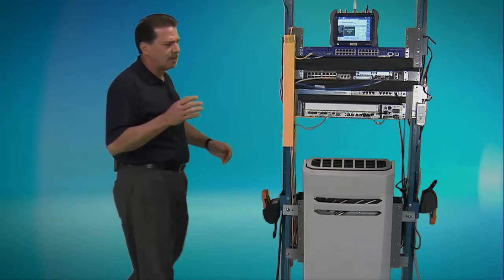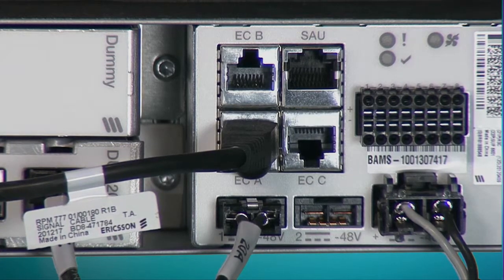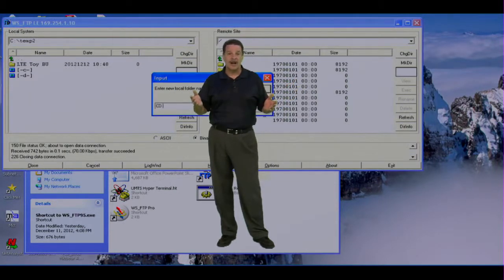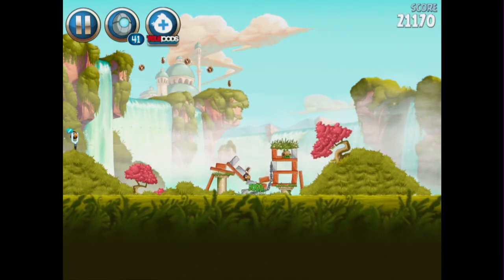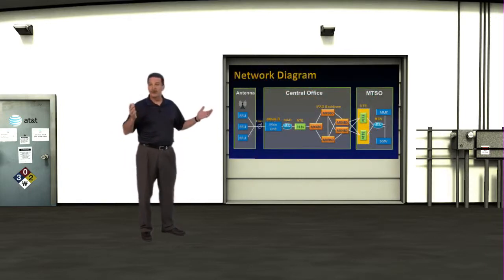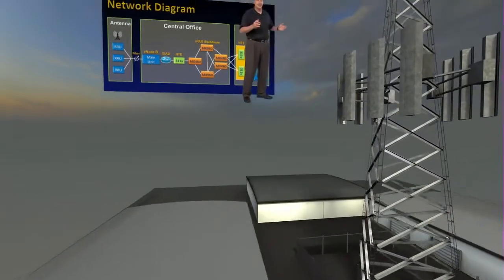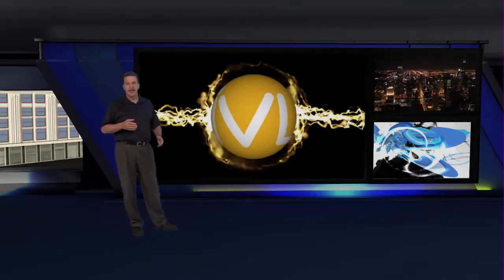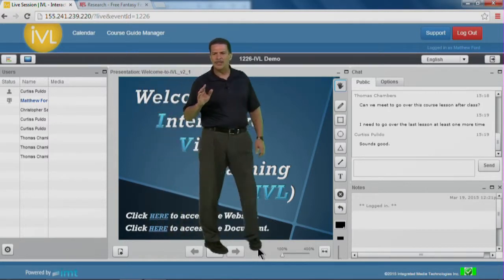IVL 10 Minute Demo - HD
This is a brief, 10 minute, demonstration of IVL features and capabilities.